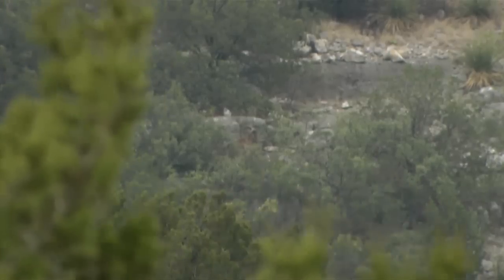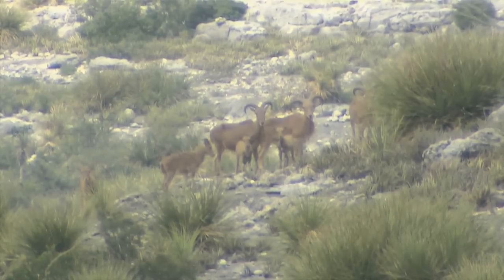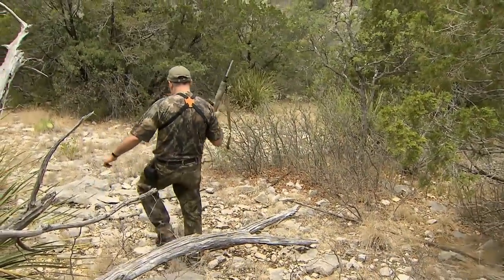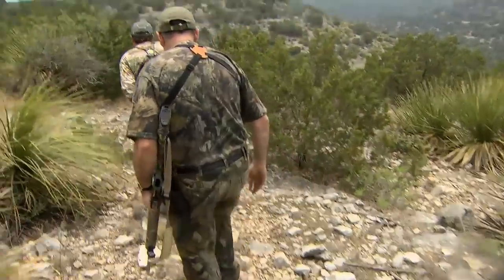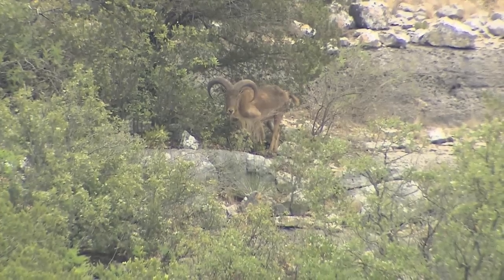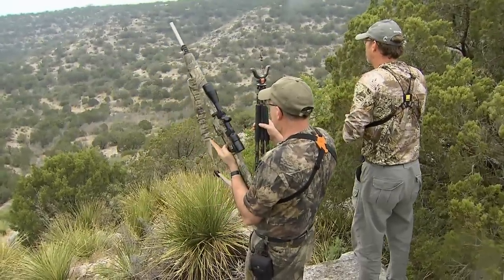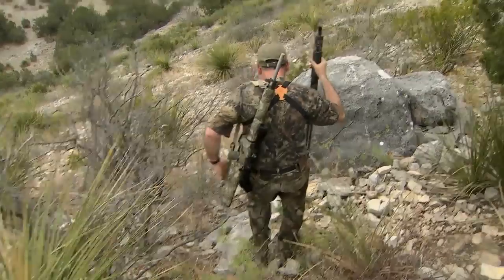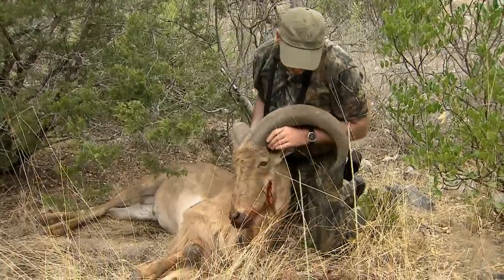Giant Aoudad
Smith and Wessons Paul Pluff takes a giant Aoudad using an M&P 15 across a large canyon with one of the best shots we've seen in quite a long time as seen on Americana Outdoors.